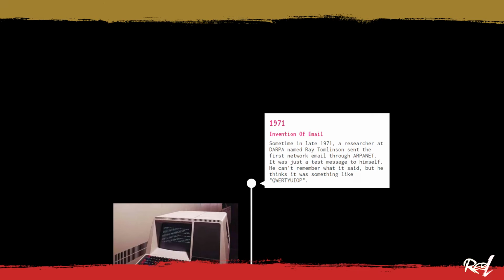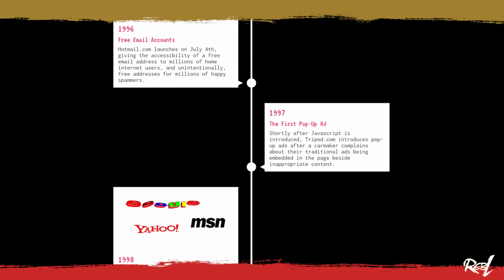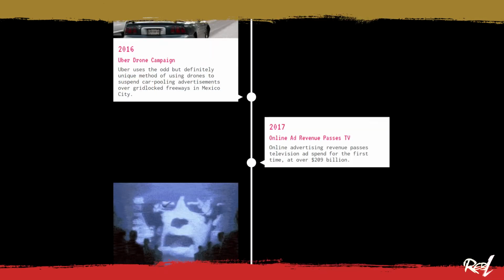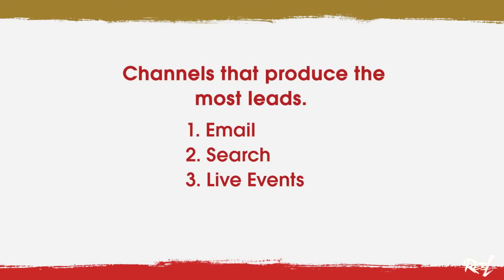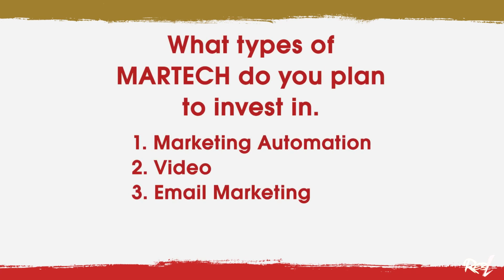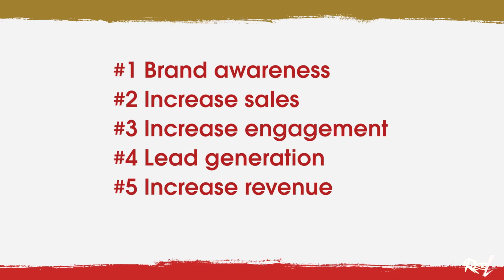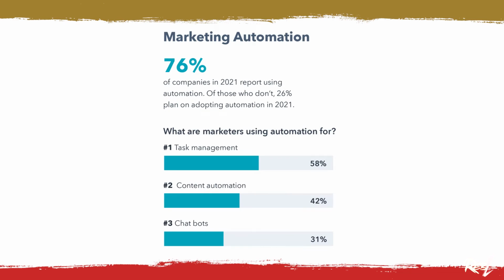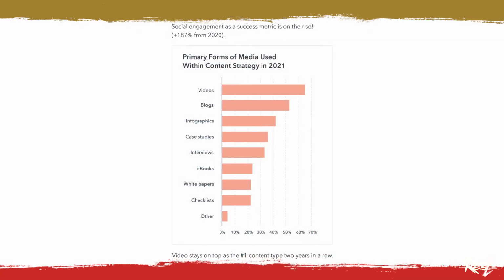Digital Marketing Strategies & Stats to Support Them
Are you trying to develop a modern-day digital marketing strategy and find it to be overly complicated?

We’re going to discuss in this video, the history of modern digital marketing and the latest strategies and tactics we use for our agency and the marketing professionals and clients we work with.

Here are  few good stats by 99 Firms to help our marketers out there understand what their colleagues are doing and find helpful.

●    B2B email marketing produces the highest ROI
o    this is no surprise. if you’ve built your email list well, the contact on the list are warm leads, partners, supporters and clients. they are already warm to your message and want to hear it and share it.

●        Most B2B companies dedicate 5% of their budgets to marketing.
o    This is a great benchmark to help you set a budget for the year. We often are asked what is a reasonable budget for marketing.
o    Another way to determine your budget, from a Forester Study, is on average most businesses are spending 2-3% of their annual revenue on marketing.
o    This will help the discussion with a client or your boss when discussing budget planning.

According to the latest HubSpot State of Marketing Report, When it comes to running campaigns, here are the top 5 goals marketers are trying to achieve.

#1 Brand awareness
#2 Increase sales
#3 Increase engagement
#4 Lead generation
#5 Increase revenue

Lead Gen is the top priority and marketers are using brand awareness powered by engaging content to drive their campaigns. Our personal favorite is video.

Here’s another interesting stat,  Marketing is the largest business area using automation, with marketers using automation 76% more than the sales team and 139% more than the finance department. (Go get ‘em, marketers — work smarter not harder!)

If a company truly wants to grow and enable the marketing and sales team, it needs to implement some type of CRM and marketing automation tool.  Such as Salesforce, HubSpot, Pardot, even more specialized platforms such as Kennected or Octopus for LinkedIn, and Later and Sendible for social media. we’ve been using tools like Later & Sendible for years and it creates efficiencies for our team and the client’s budget. Automation is the best way to not only manage, but analyze data, and test content.  It makes it much easier to monitor campaigns and adjust as needed.

🏁 Let us create a winning marketing strategy for your business.

REBL Marketing helps B2B businesses build and manage integrated marketing programs powered by video. If you know that your content strategy needs an overhaul, and want to incorporate video content, we should collaborate.

𝙍𝙀𝘽𝙇𝙐𝙏𝙄𝙊𝙉𝙄𝙕𝙀 𝙔𝙊𝙐𝙍 𝙈𝘼𝙍𝙆𝙀𝙏𝙄𝙉𝙂

🎬 𝙁𝙊𝙇𝙇𝙊𝙒 𝙍𝙀𝘽𝙇 𝙈𝘼𝙍𝙆𝙀𝙏𝙄𝙉𝙂